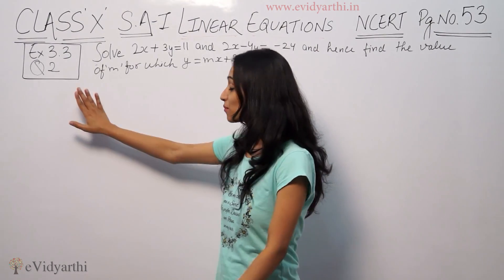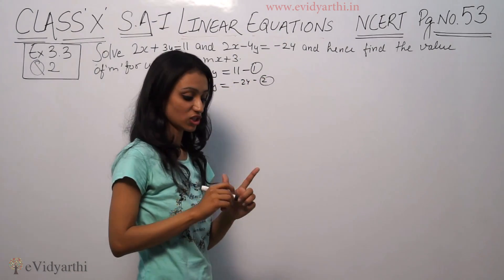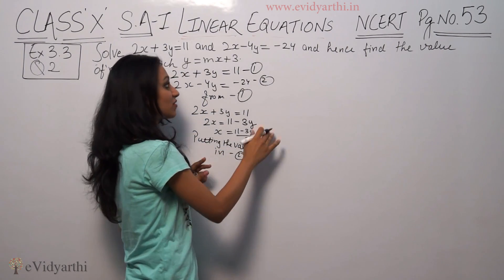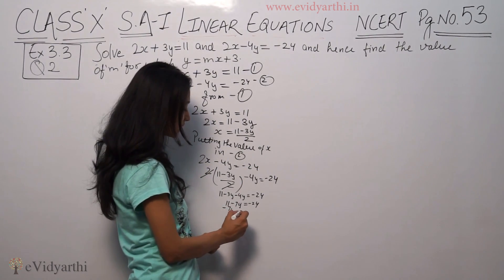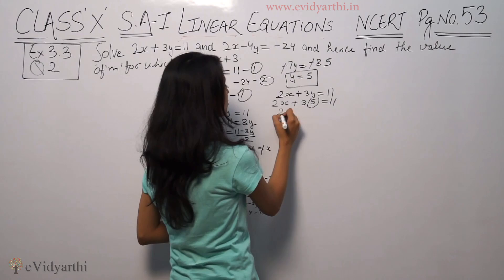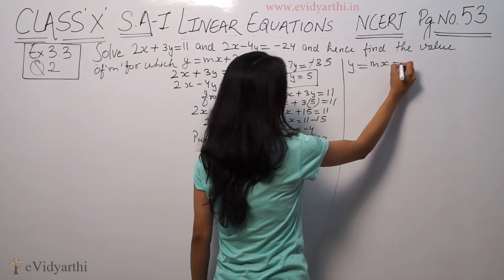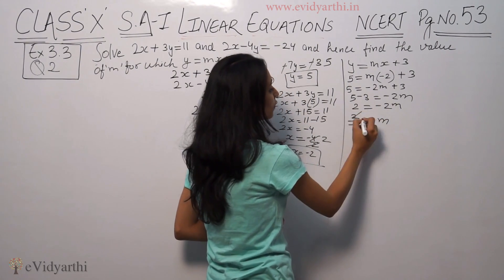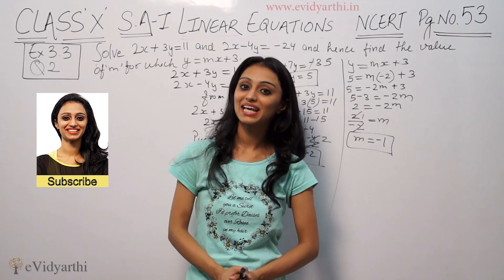Q 2, Ex 3.2 - Linear Equations - Chapter 3 - Maths Class 10th - NCERT, New Syllabus 2023 CBSE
✔️ Class: 10th
✔️ Subject: Maths
✔️ Chapter: Pair of Linear Equations in Two Variables
✔️ Topic Name: Q 2, Ex 3.2

0:00 Question 2